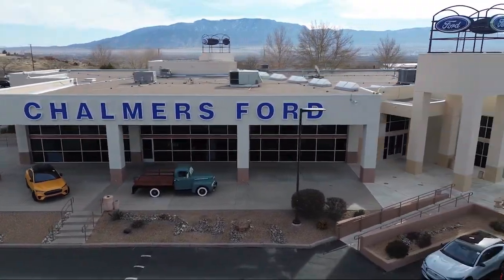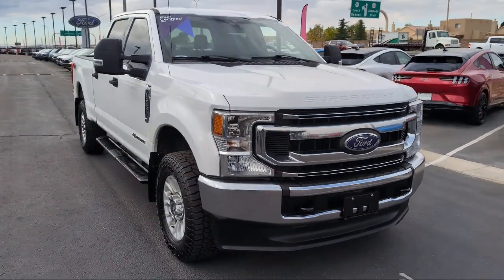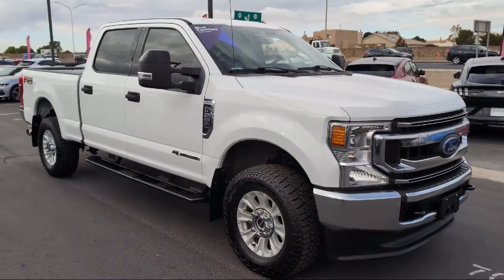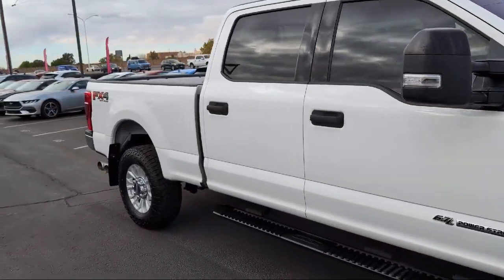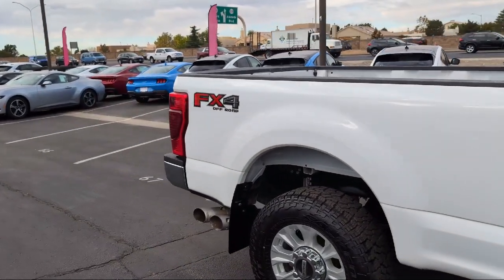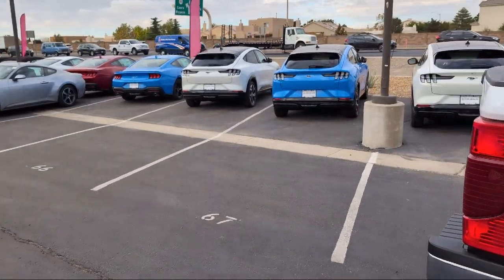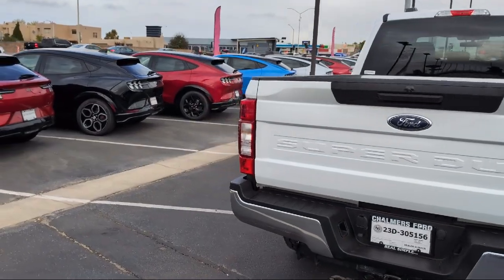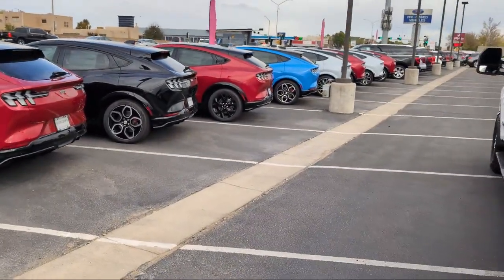2020 Ford F-250SD XLT Crew Cab Albuquerque New Mexico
2020 Ford F-250SD XLT Crew Cab Stock Number: 527466A Vin:1FT7W2BT3LEC73117.

2500 Rio Rancho Blvd., S.E.